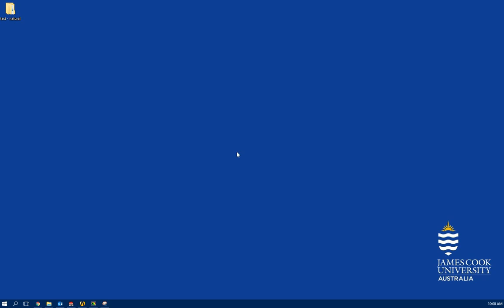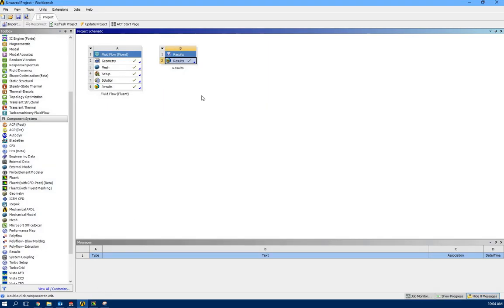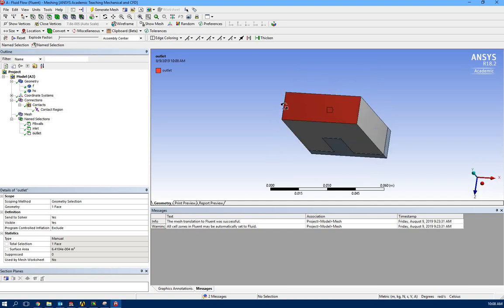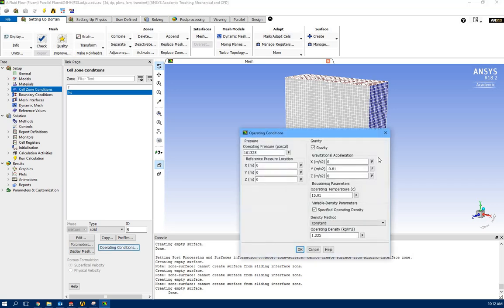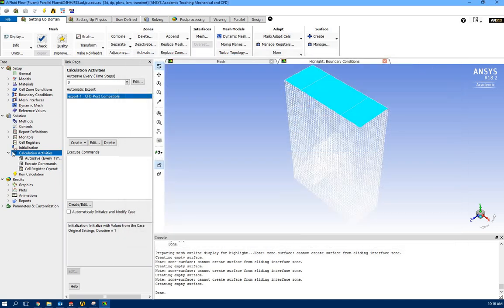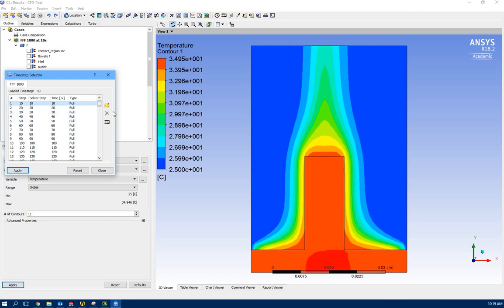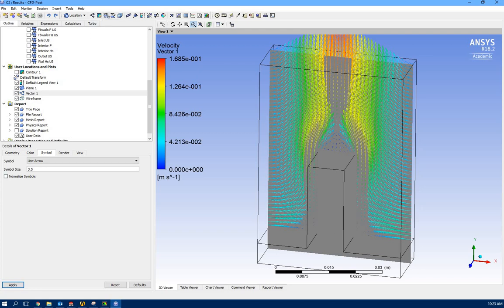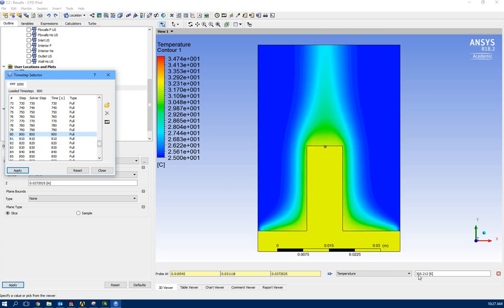Transient natural convection cooling simulation of a hot object using Fluent